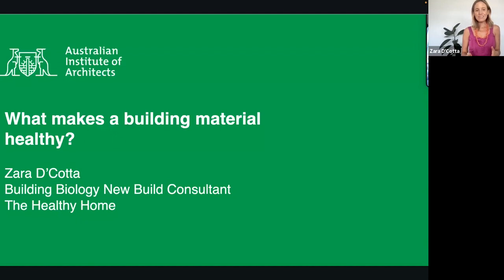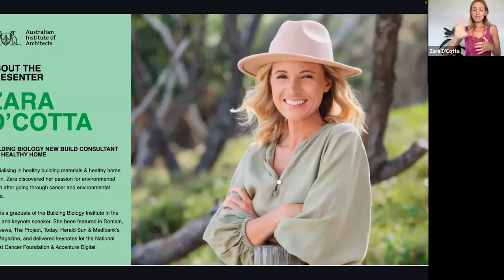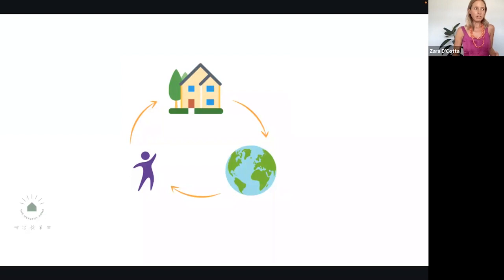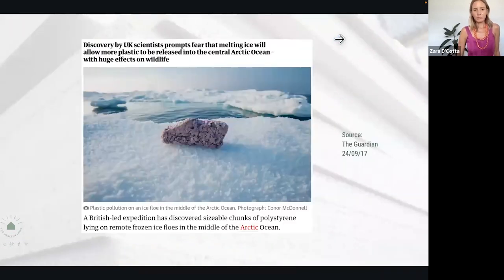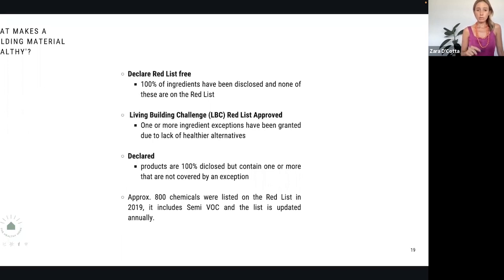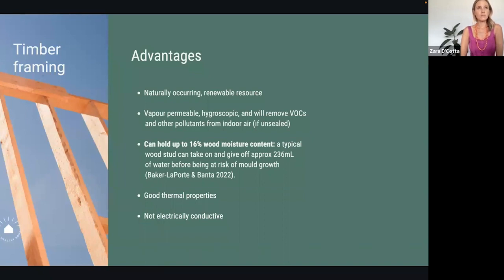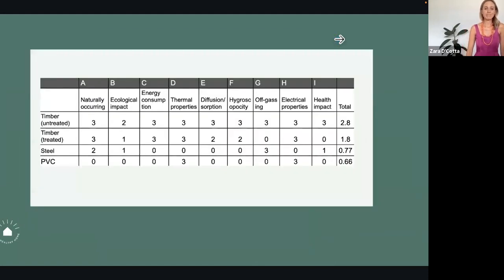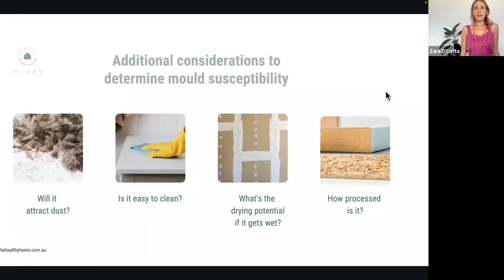Member Lean-In: What Makes A Building Material Healthy?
What makes a building material ‘healthy’? Building materials need to be considered against a range of factors, in order to ensure they support the health and wellbeing of the occupants, as well as our planet. We hear from Zara D'Cotta, founder of The Healthy Home.

- ‘Recycled’ and ‘sustainable’ doesn’t always mean ‘healthy’
- A material chosen for its thermal properties isn’t necessarily an ideal choice for human health or our environment.
- In choosing a material to reduce mould risk, it’s important to ensure it won’t have other unintended health consequences

So, what factors need to be considered when assessing the health and environmental impacts, including mould susceptibility, of building materials? Informed and empowered building material choices are key to phasing out toxic building materials and driving demand for healthier, more affordable, locally produced alternatives.

At the end of this session participants should be able to:

- List the key criteria that need to be considered when assessing the health and environmental impacts of building materials
- Explain why the context in which a material is used is such an important consideration
- Identify characteristics of building materials that may increase the likelihood of condensation and mould in the built environment.
- Explain the advantages and disadvantages of three commonly used building materials.

Speaker:
Zara D'Cotta
Founder of The Healthy Home & Building Biology New Build Consultant.

Building Biology New Build Consultant, and founder of The Healthy Home, Zara D’Cotta discovered her passion for environmental health after going through cancer.

Through her own experiences with environmental illness, including four years on the move in search of a home that would enable her to heal, and extensive research, Zara realised unhealthy homes are making us sick. She has been on a mission to help home renovators and builders, and building industry professionals, make informed choices ever since. In this Lean In session, Zara will share the key criteria to consider when assessing building materials for their health and environmental impacts, the pros and cons of three commonly used building materials, and why context is so important when making building material choices.

Zara is a graduate of the Building Biology Institute in the USA, a keynote speaker, and has been featured in Domain, Sydney Morning Herald, Ten News, The Project, Today, Herald Sun and Medibank’s Be. Magazine.